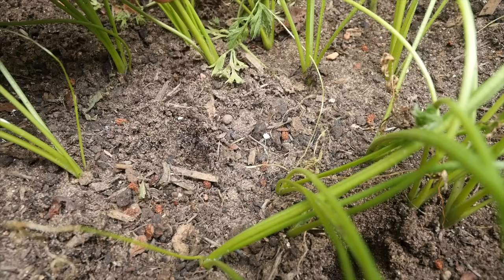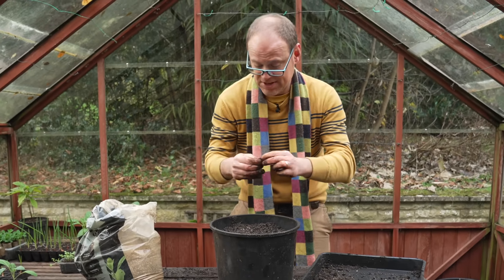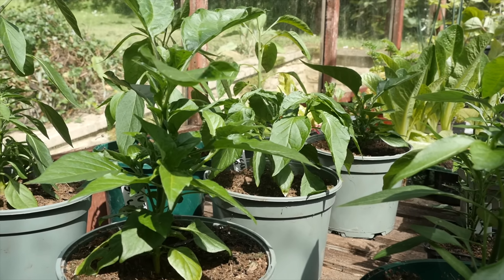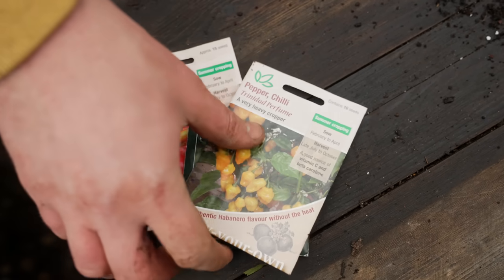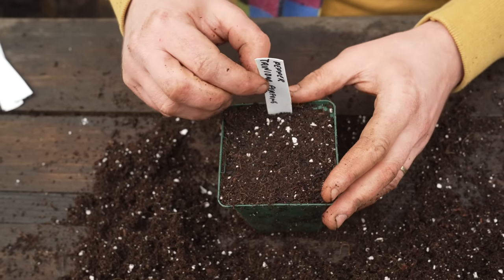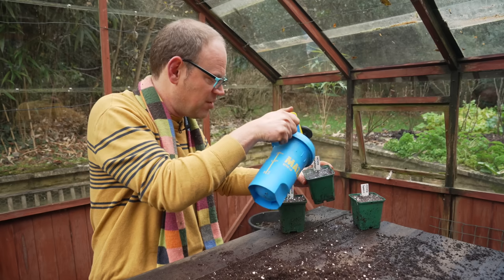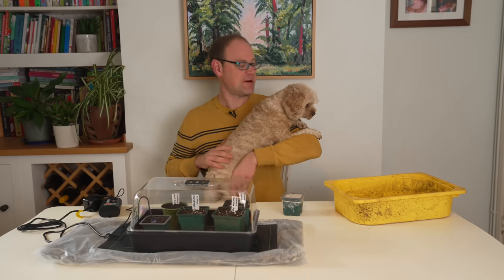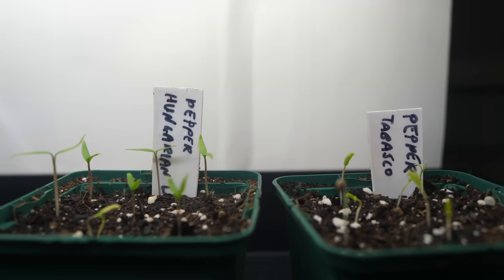You Must Sow These Seeds in Winter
What could you possibly sow in January? Quite a bit as it turns out! In this week's episode Ben shows us how to sow some warm-season staples, a super-early crop of salad carrots, plus some sweet-and-juicy strawberries. If you thought January was a time for hunkering down and waiting till spring… think again!

If you love growing your own food, why not take a look at our online Garden Planner which is available here: